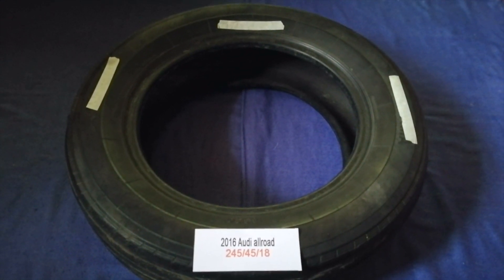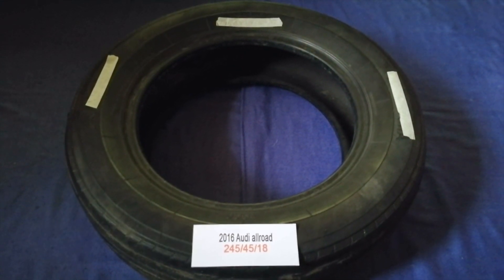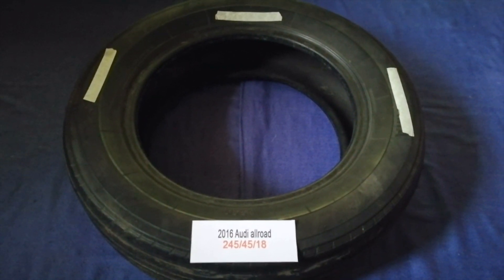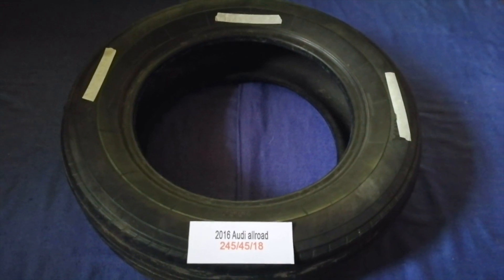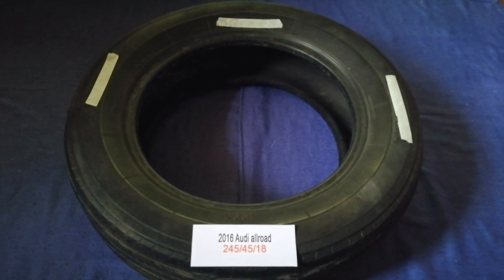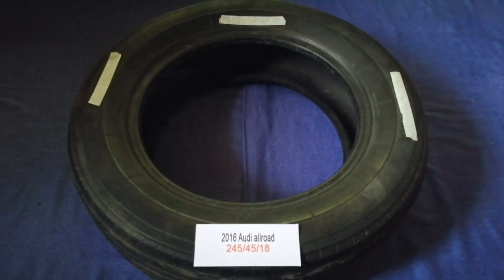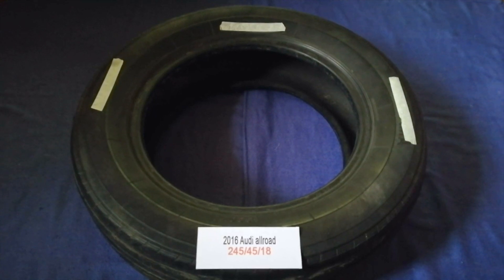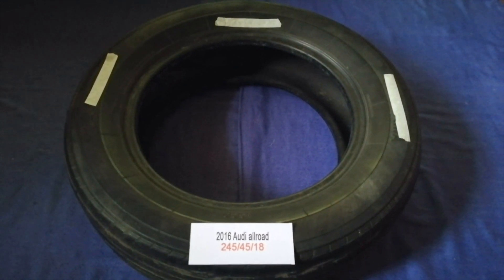🚗 🚕 2016 Audi Allroad Tire Size 🔴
2016 Audi Allroad Tire Size

2016 Audi Allroad Tire Size

Audi AG (German: [ˈaʊ̯di ʔaːˈɡeː] (About this soundlisten)) (commonly referred to as Audi) is a German automotive manufacturer of luxury vehicles headquartered in Ingolstadt, Bavaria, Germany. As a subsidiary of its parent company,  Audi produces vehicles in nine production facilities worldwide